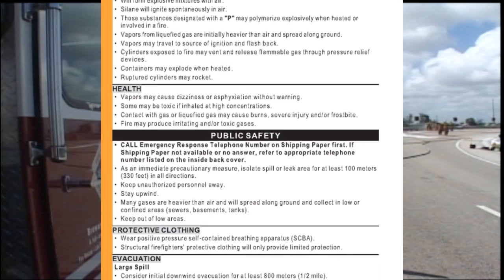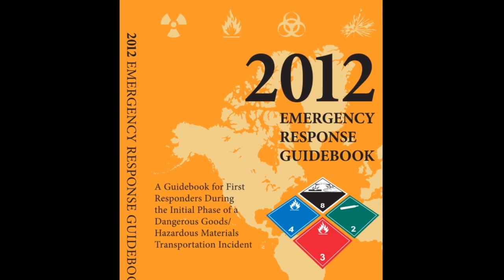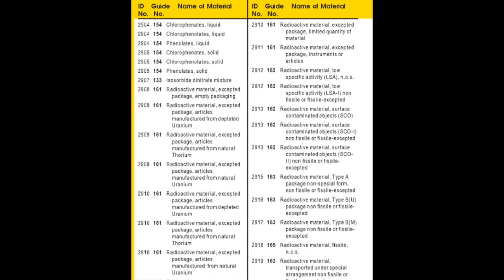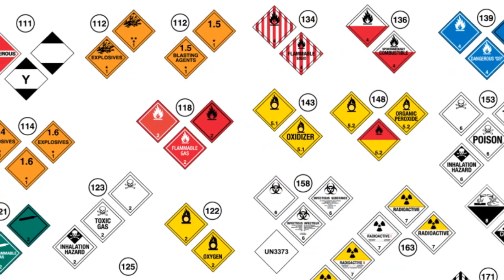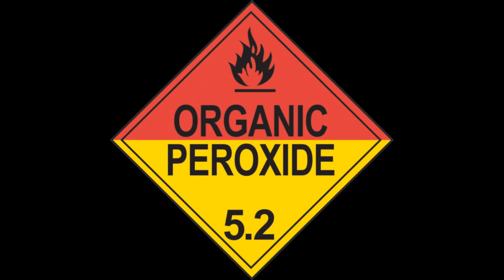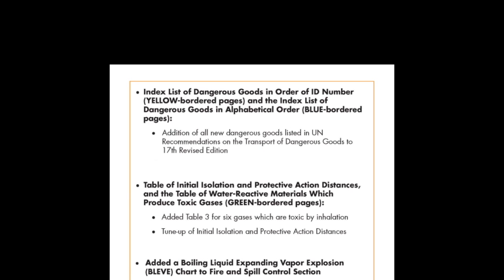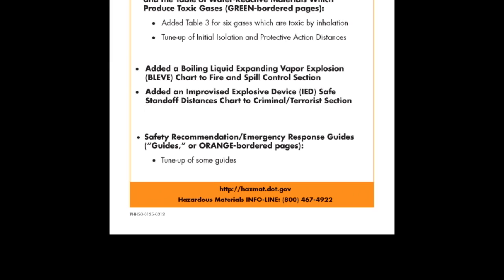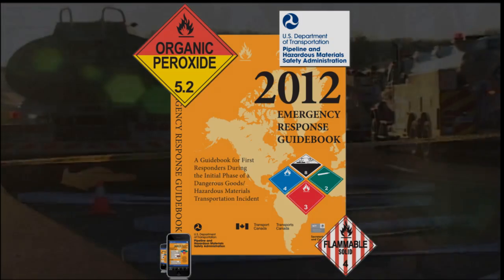Emergency Response Guidebook 2012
Learn the basics on how to use the Emergency Response Guidebook (ERG). Mobile apps are also available.

The first 30 minutes of an incident involving hazardous materials are critical. The ERG is a go-to manual for first responders who need to identify specific hazmat risks, steps to protect themselves, and the procedures for containing the incident as quickly and safely as possible.